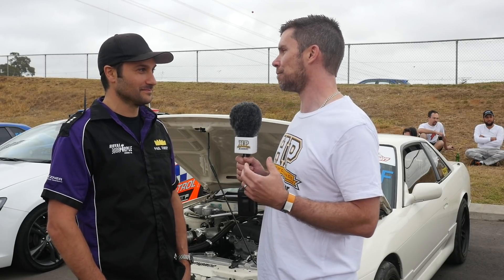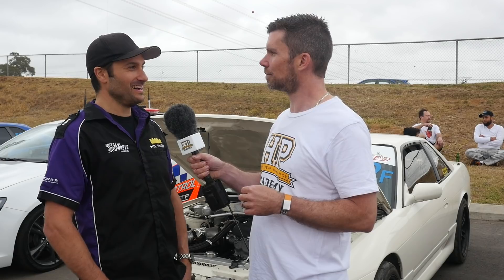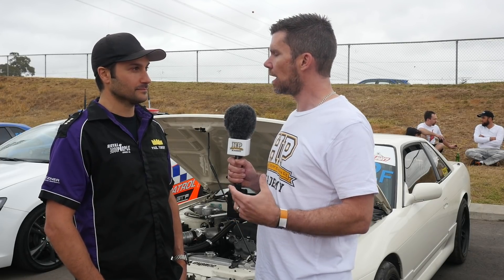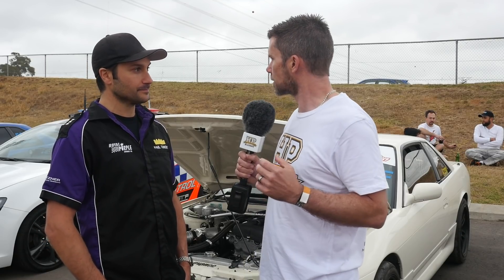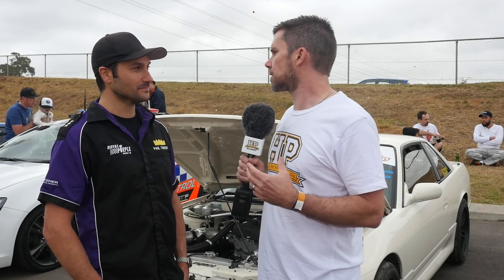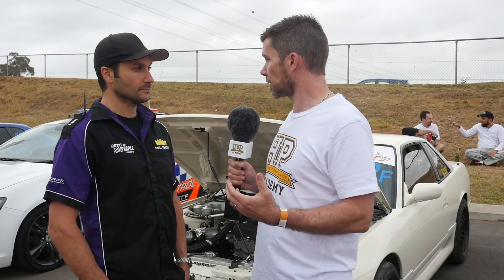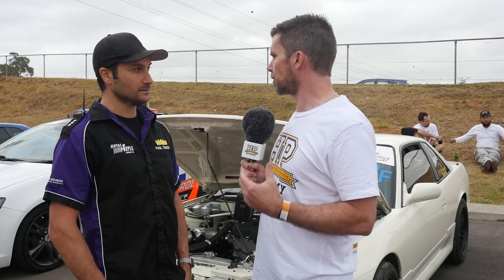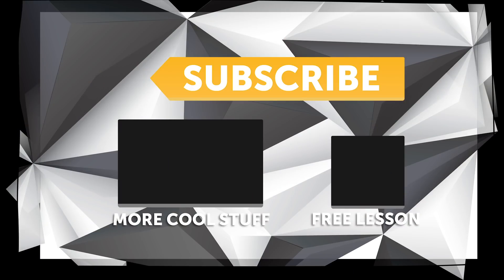950HP AWD Silvia | SR20VET VS SR20DET Heads [TECH NUGGET]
What's so good about the NEO VVL head vs a DET head?

Sporting 950 WHP @ 43 PSI of boost and an 8.54 @ 164 MPH ¼ mile history, this 4WD converted 2.2L Nissan S13 Silvia is one of a kind and unbelievably still street legal! We caught up with Paul Torony of PJs Quick Bits at the 2017 World Time Attack Challenge to go over this weapon.

Converted to 4WD with street drivability in mind it runs Nissan Skyline GT-R front differential and driveshafts via an RB26 sump and adaptor plates. The car also uses the ATTESA system from the GT-R where a centre differential splits the torque and is adjustable via a Full-Race Motorsports ETS-Pro controller setup. The main brain of the operation is a Haltech Elite 2500 which controls the amount of boost the Precision 7675 Sportsman Gen2 turbo produces according to speed which can easily be adjusted via a Turbosmart E-Boost controller from the driver's seat to match conditions and/or preferences.

The SR20 engine has been built to last with a forged bottom end, Kelford cam, 2.2L Brian Crower Stroker kit, NEO VVL head from a Nissan Primera P12, CP-Carrillo rods and thick wall pistons and a custom Billet CNC block. The power produced makes its way to the ground via an OS Giken OS-88 6 speed sequential gearbox which is helped by a Geartronics flat shift box.

Want to learn how to tune EFI? Start here instantly, and for free

Want to learn how to build performance engines? Start with a free live lesson. Claim your spot now